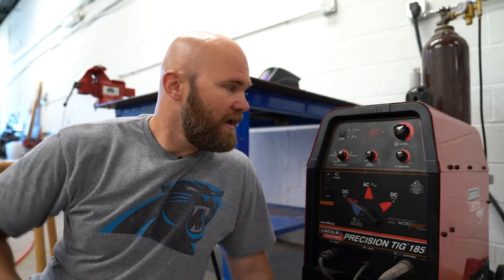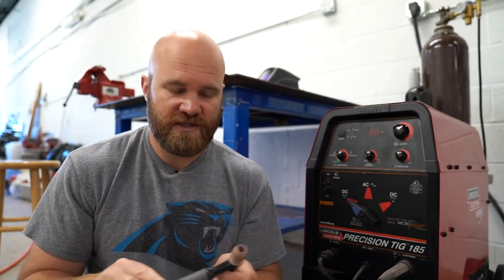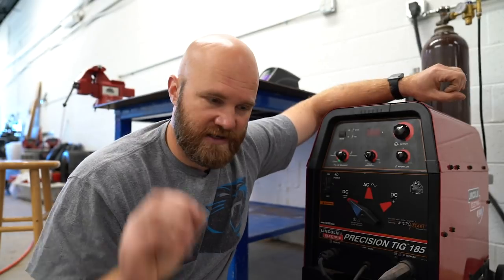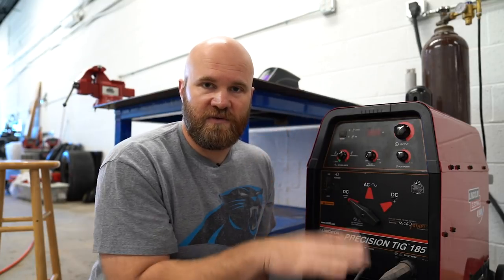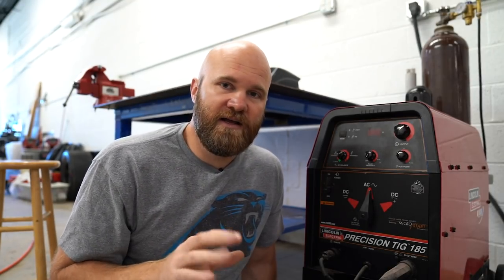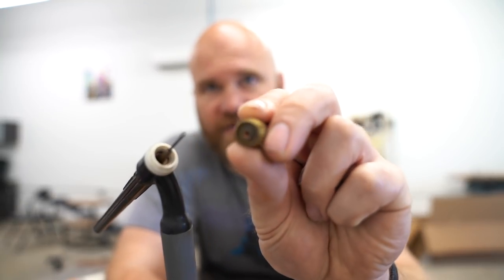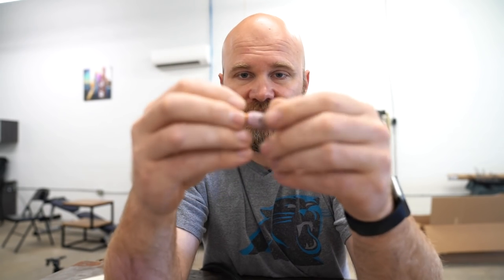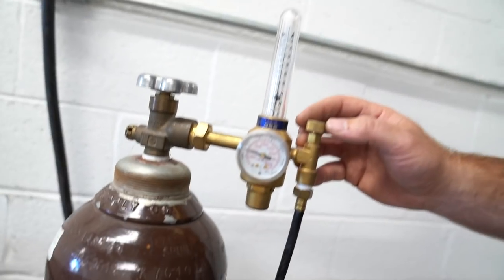TIG Welding Basics 1.0 - Understanding Your Welder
This is a followup video to TIG Welding from a NASCAR Pro. In this video I get to spend more time going over each element of a TIG welder and got to get started.

TIG Welder (Newest version)

Welding Gloves (Similar to mine)

Air Compressor
Better Air Compressor

Video Gear:
Big Camera
Main Lens

Little Camera

Little Drone

Big Drone